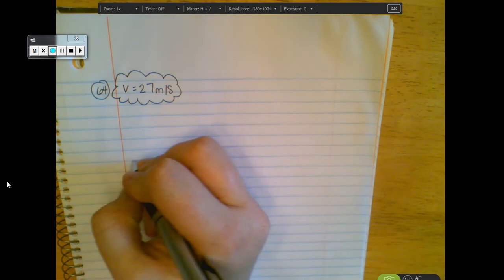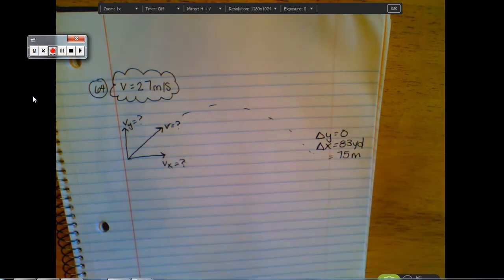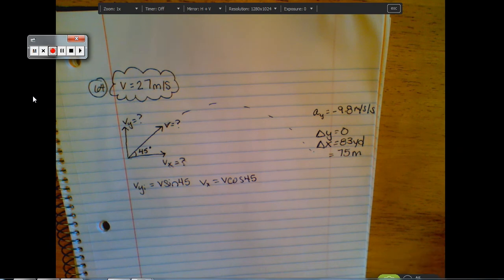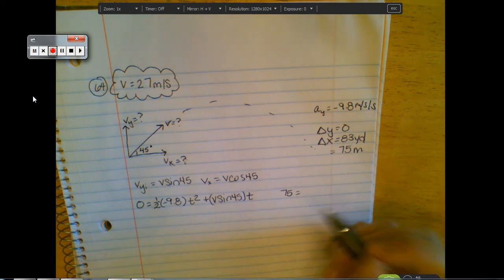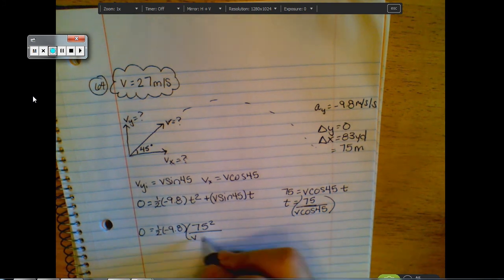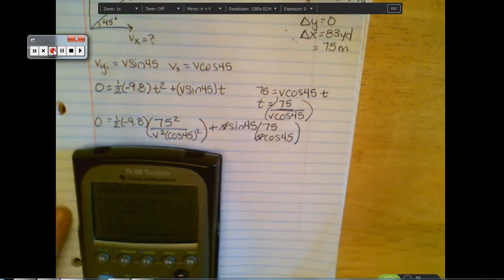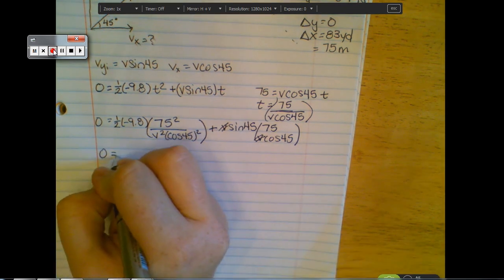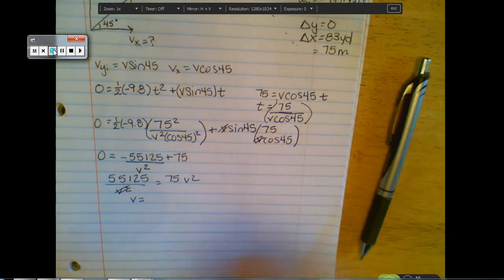knight 3 64